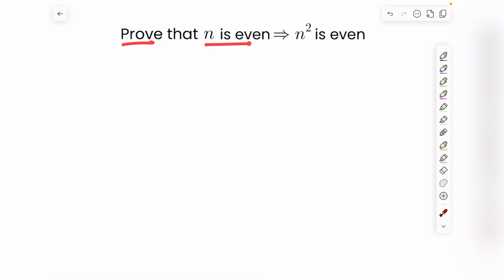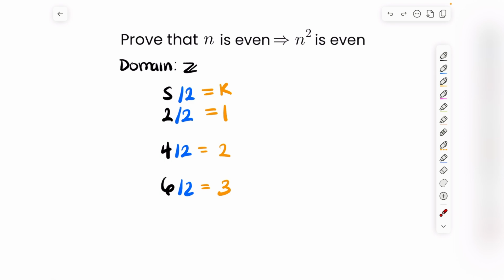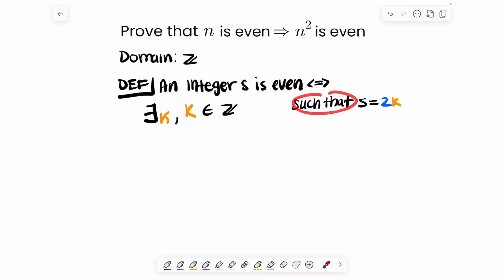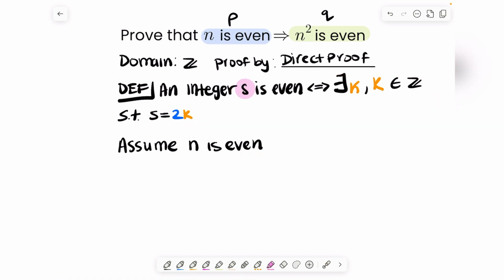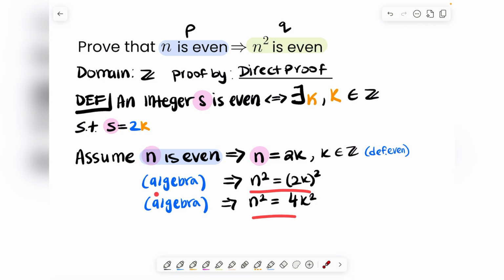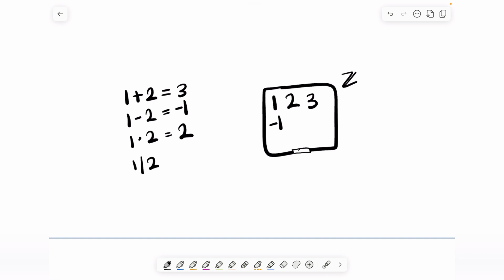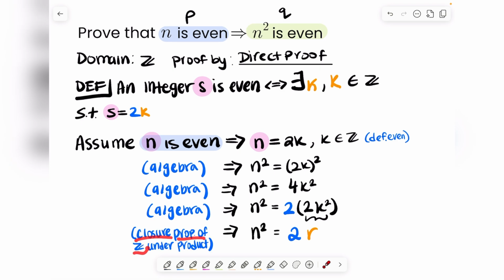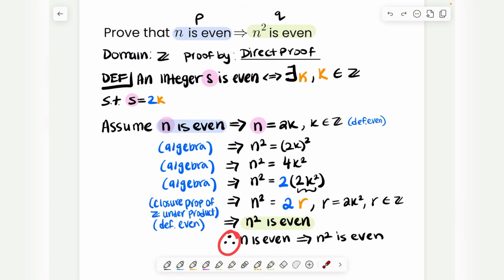Intro to Direct Proofs + Definition of an Even Integer & Closure Properties of Integers Explained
0:00 Start
0:16 Identify Domain You're Working in if Not Given
0:35 Definition of Even Integer Explained
2:45 Simplify Definition with Symbols we Learned in Class
3:35 Choose Proof Method (Direct Proof)
4:09 2 Clarifications - 1. You TRY D.P first but you might get stuck and have to try another method  2. p and q are propositions because the n's are defined as integers
4:38 Direct Proof is Started
7:10 - 9:45 Closure Properties of Integers Explained
10:10 Why it's important to use double implication operator instead of the single implication operator when writing definitions
11:33 Direct Proof Ends